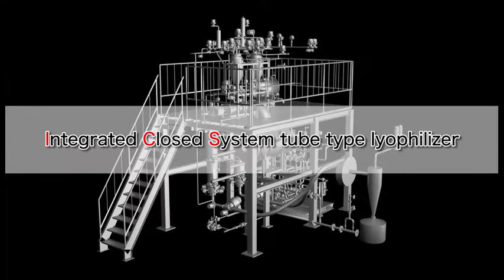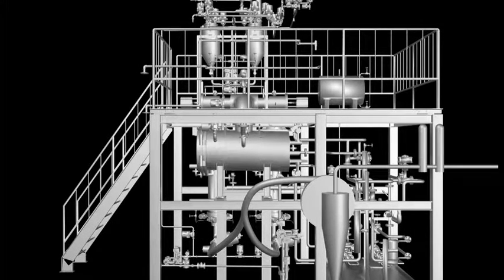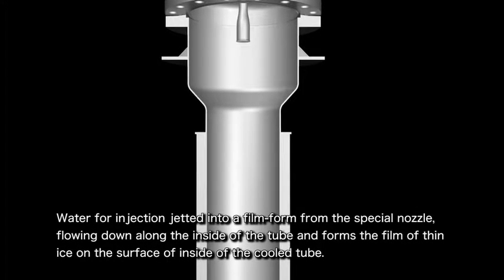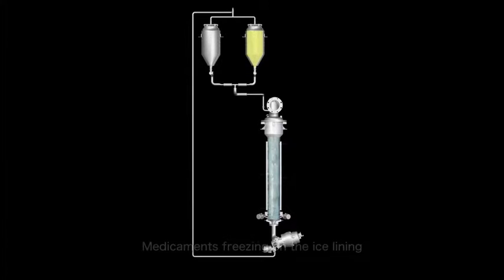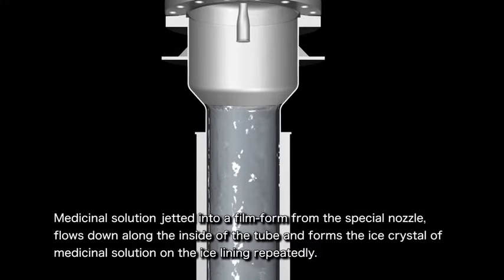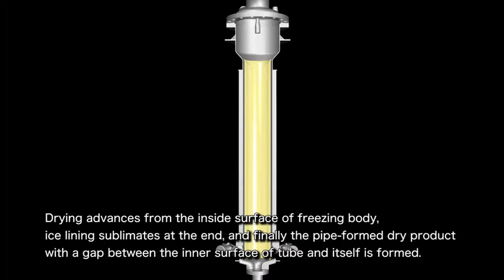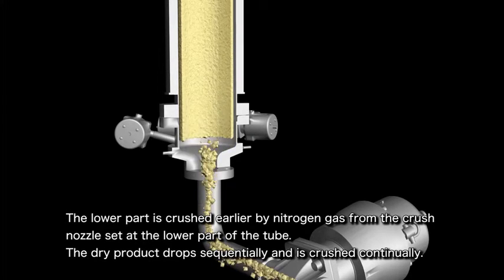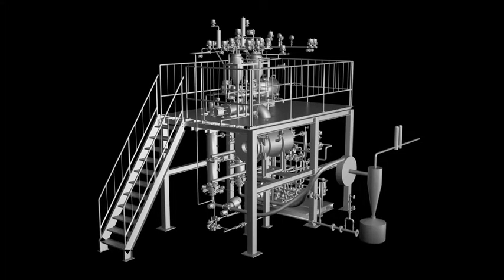Integrated Closed System（ICS) Lyophilizer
The ICS lyophilyzer is able to solve the difficult subjects such as exclusion of foreign matters, sterile guarantee and containment of hyperactive API to protect workers from exposure, with which have not been easy to deal by the conventional shelf type lyophilizer. Freezing the formulated bulk solution in a manner of downward flow under atmospheric pressure made it possible that the physical behavior during lyophilization process and the quality of drug products become the same as those with the conventional shelf type lyophilizer. The aseptic area required, then, becomes so small that the initial and running costs can be drastically reduced. The use of ice lining technology solves the adhesion of the dried products on the surface of the tube to allow high recovery rate. By equipped with the in-line milling system, the ICS lyophilizer could be integrated to the continuous manufacturing system for sterile products. Here, the structure and mechanism of this equipment, and lyophilization process using this system are explained.